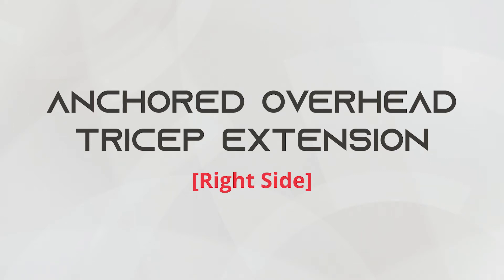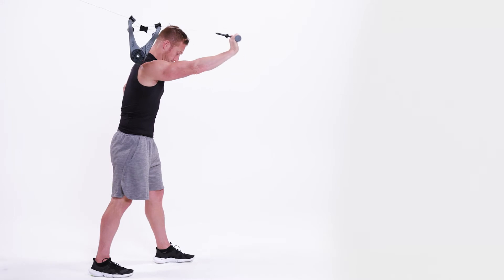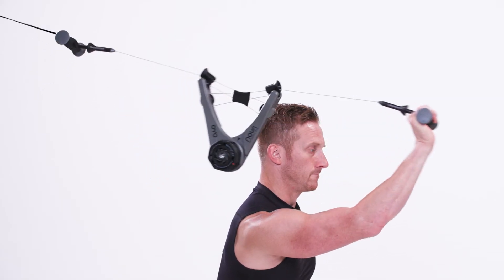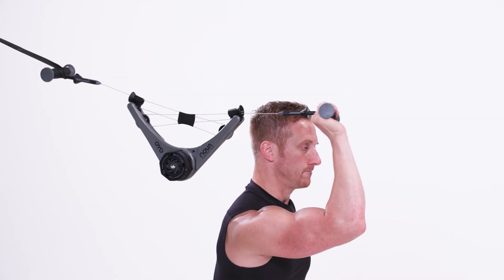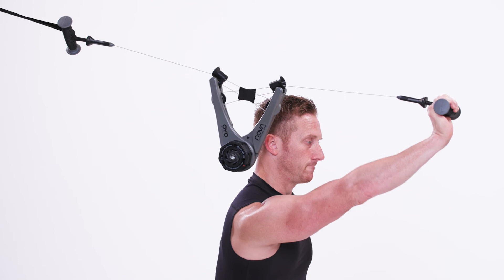Anchored Overhead Tricep Extension - Right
OYO Fitness instructional video showing how to perform the Anchored Overhead Tricep Extension (Right Side).